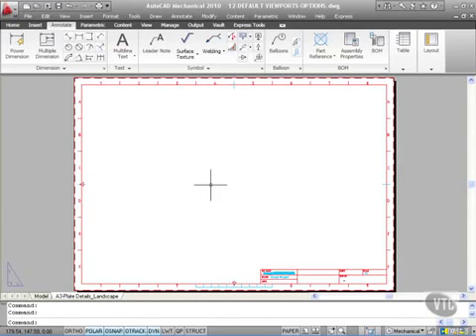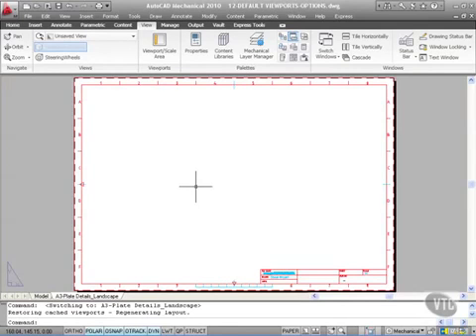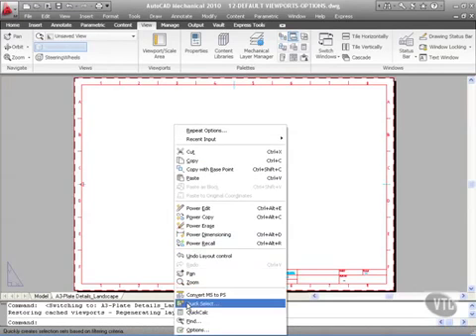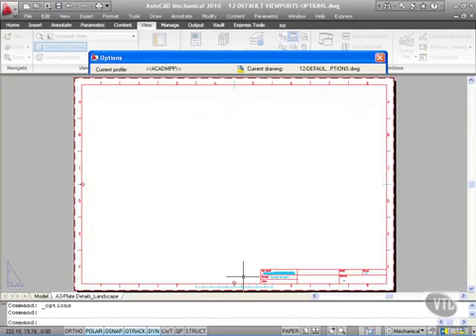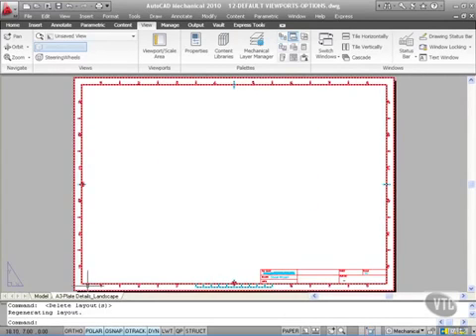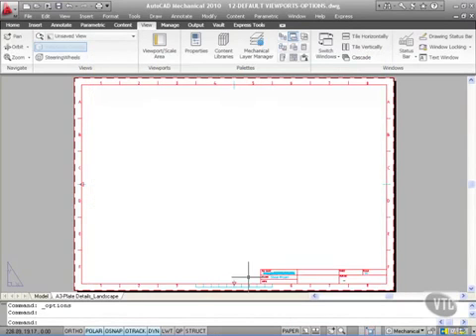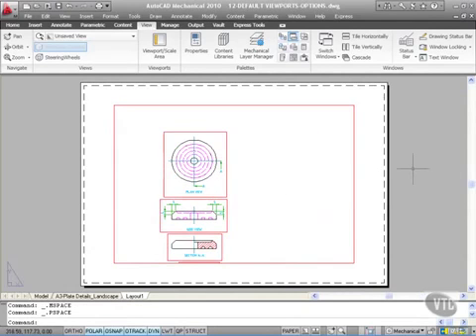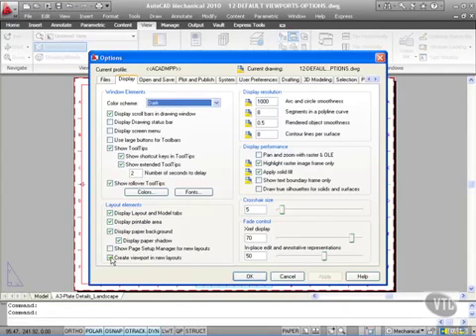70 Default Viewports Options Autocad Mechanical Course